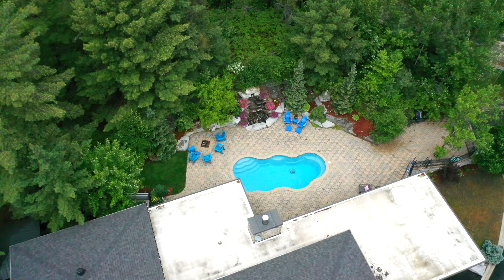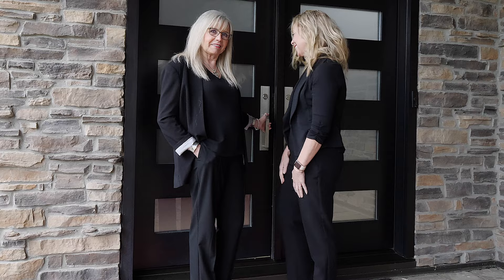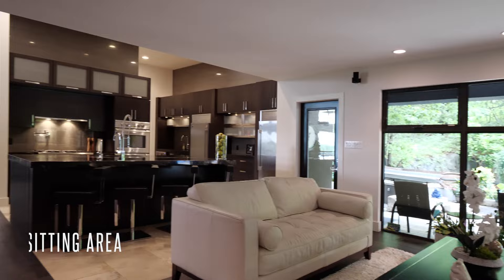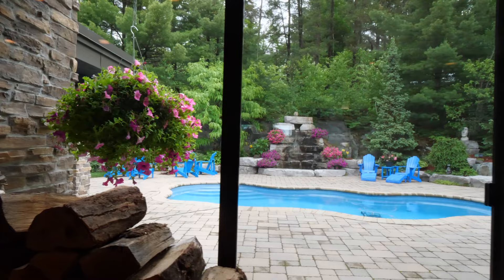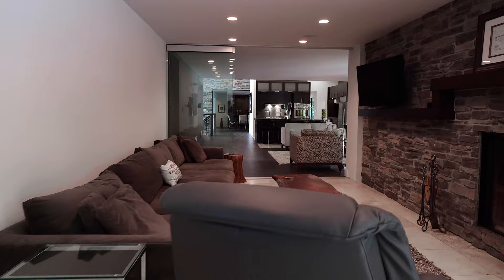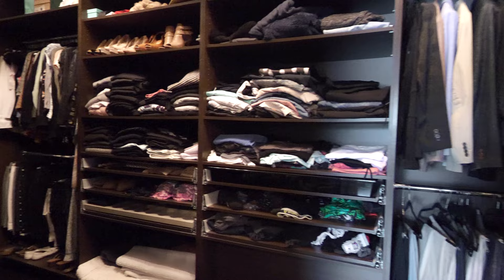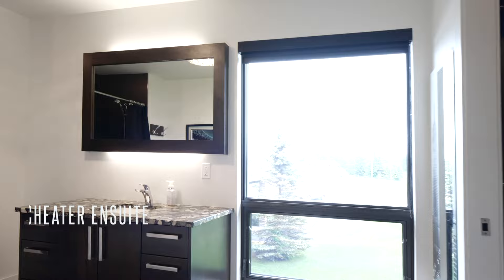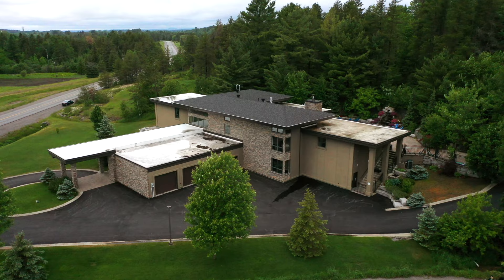Executive 6000 sqft Home designed by Architect Jeff Perry - 75 acres of property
Welcome to a one of a kind estate home in Sudbury designed by Architect Jeff Perry.  4316 Regional Rd 15 in Chelmsford, just 15 min from Sudbury.
This executive raised ranch style home has over 6000 sqft of living space with 75 acres of property.  A gorgeous stone and stucco exterior, circular paved driveway , landscaped gardens with decorative stone and heated triple car garage give it a stunning curb appeal.
Enter through the custom solid wood front doors to an amazing living space with 8, 12 & 20 foot ceilings throughout, spectacular walnut staircase, modern wrought iron railings and the stone wall is carried from the exterior to the interior as you enter for a dramatic design feature with ceramic and porcelain tiles throughout.
This gourmet kitchen has floor to ceiling solid walnut designer cabinetry & a beautiful island with leather pressed granite countertops with waterfall edge. The professional appliances included make cooking a joy in this kitchen and a full size pantry room keeps it all organized and functional.
For quieter times enjoy the sitting area near the kitchen for conversation and coffee while dinner is being made with large windows to also enjoy any outdoor activity taking place in the backyard.
Entertain in style with this luxury dining room and built in buffet while enjoying nature’s views with access to the gazebo and outdoor living area. Another great space is the office off the dining room that can also be used for additional seating for guests during dinner.
Take a peak at this spectacular oasis backyard for entertaining with the stone waterfall fountain, salt water pool and hot tub, lush greenery, landscaped gardens and mature trees that fill the fenced-in property.  The 3 season gazebo is a fabulous screened in area to spend summer evenings by the fire table
The lanai or great room is just stunning with floor to ceiling patio doors and spectacular views through to the spa like backyard.  The design features are the real wood burning fireplace, wine bar, Bose speakers throughout the home and outdoor patio.  Just imagine entertaining using these great spaces!
Nearby is the cedar sauna, change room, powder room for easy access to the pool.
The stunning primary suite with 20 ft custom TRAE ceilings is highlighted by a 2 sided gas fireplace and glass doors that open to the lenai area to access the pool and backyard. The ensuite has all the design features to feel like a spa.  Oversized glass walk in shower, double sinks with silhouette lighting, the soaker tub uniquely placed in front of the fireplace and wall mounted tv.  The massive walk-in closet with custom built ins gives this sanctuary the final perfect touch!
The additional two bedrooms at the far end of the main floor have views with floor to ceiling windows, amazing walk in closets and a cheater ensuite. This home has three luxury full baths and 2 half baths & beautiful custom main floor laundry room.
The lower level has potential to be a separate in-law suite and has heated floors throughout, there is a room for a study or games room currently used as a bedroom, a huge family room that lead to the fitness room which is complete with floor to ceiling mirrors and rubber floor mats. Access to the 3 car heated garage is also on this level. There is plenty of storage on this floor and potential to design a theatre room in the large unfinished area off the 4 pc bathroom.
This home has all you need to step in and enjoy luxury living at it’s finest.  Call for your private walk-through and imagine the possibilities of this move-in ready custom executive retreat to call home!